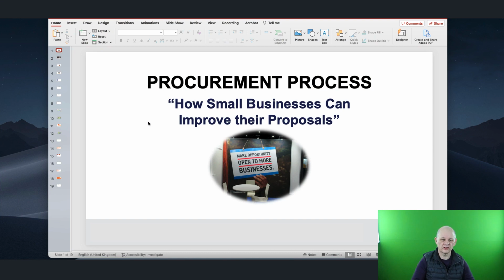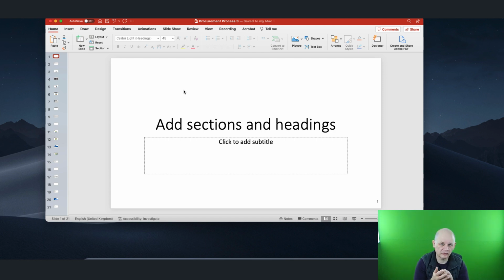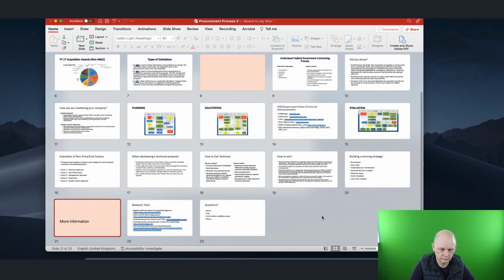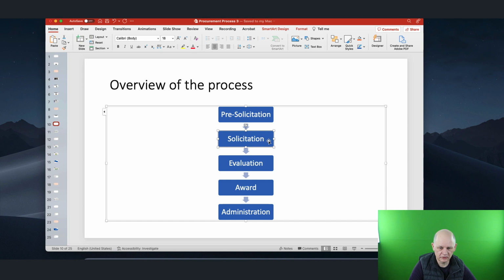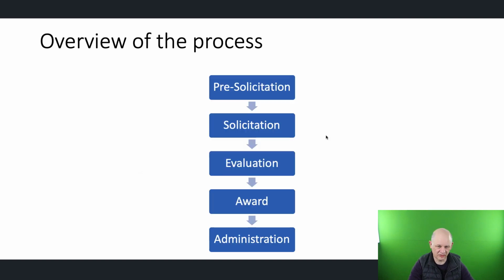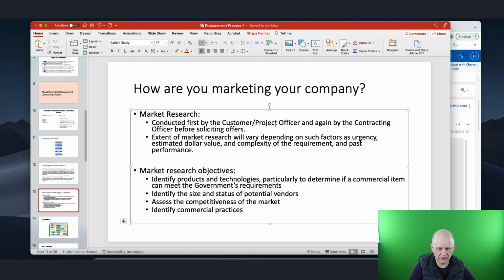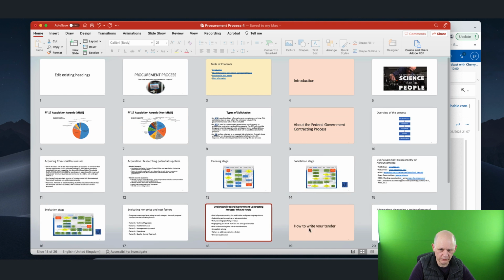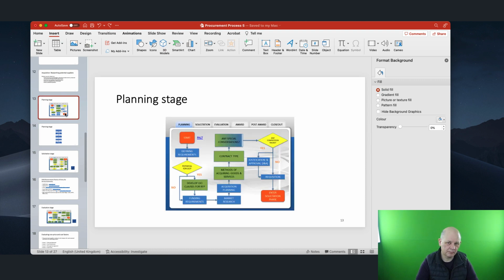Improving slideuments - a makeover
A slideument is a cross between a slide deck and a document.

We go through how a slideument can be improved to make it easier to read as a document.

Cherryleaf.com